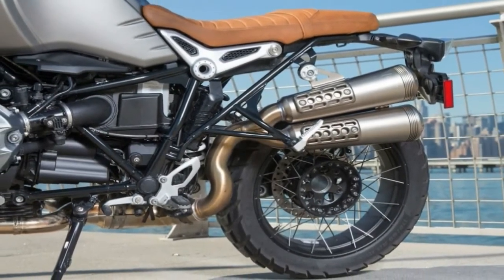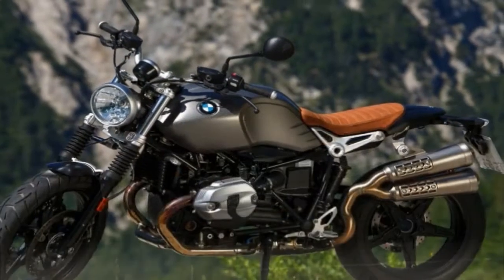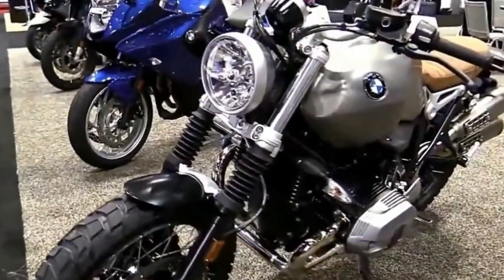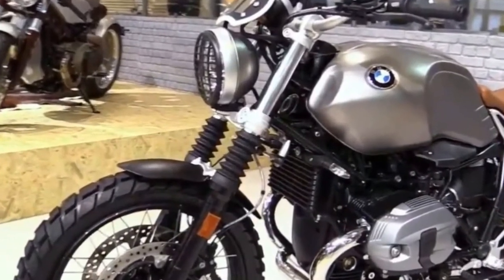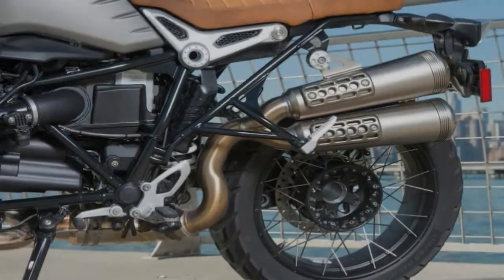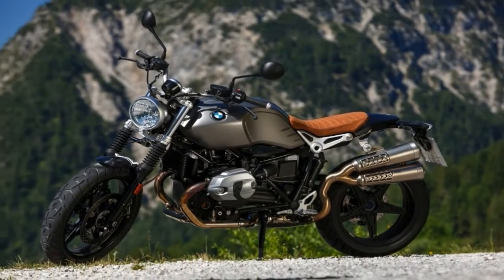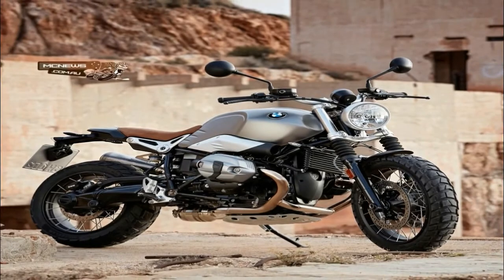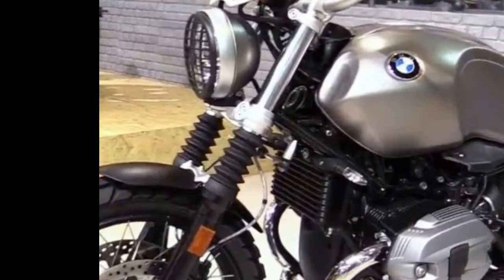NEWS UPDATE!!!2018 BMW R Nine T Scrambler Price & Spec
NEWS UPDATE!!!2018 BMW R Nine T Scrambler Price & Spec - 1. There are three different model versions of the 2017 Suzuki GSX-R1000: The GSX-R1000 base model, GSX-R1000 ABS, and the top-of-the-line GSX-R1000R.

██████ GET DAILY UPDATES! NOW! ██████